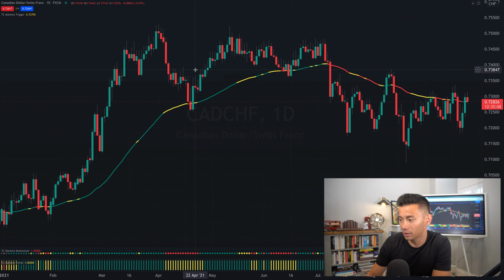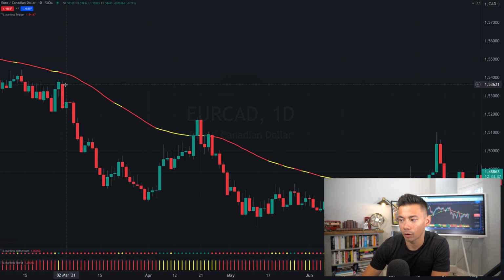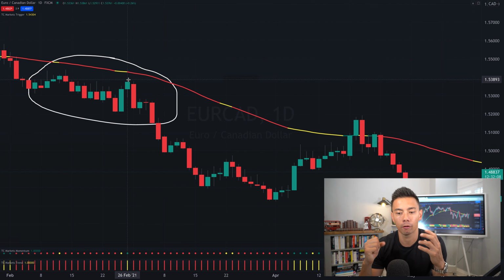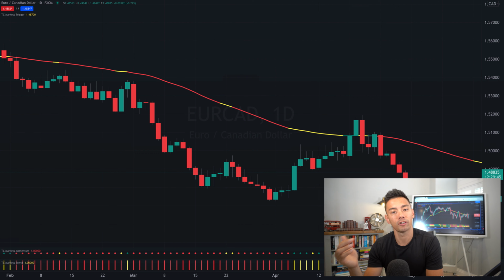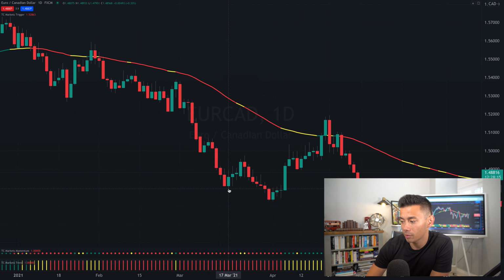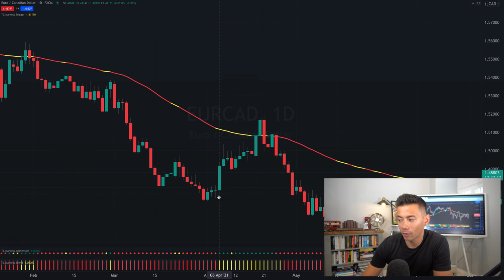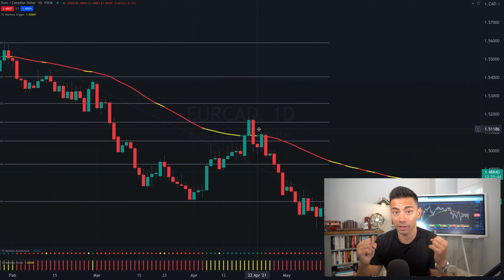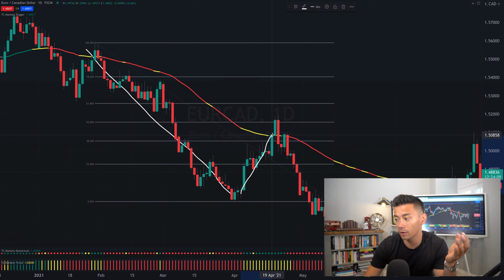Forex candlestick patterns (how to trade forex price action profitably)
Forex candlestick patterns (how to trade forex price action profitably) // Most new traders try to memorise the most popular Forex candlestick patterns without understanding what is really going on behind the.

In this video I explain the psychology behind each forex candlestick pattern and provide practical tips on how to trade them effectively